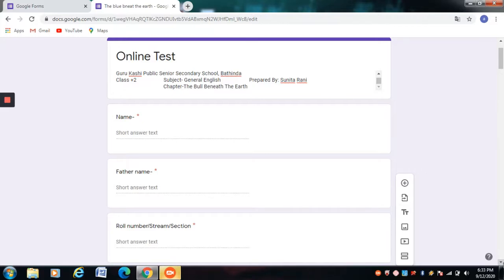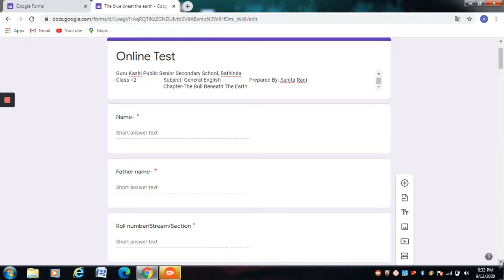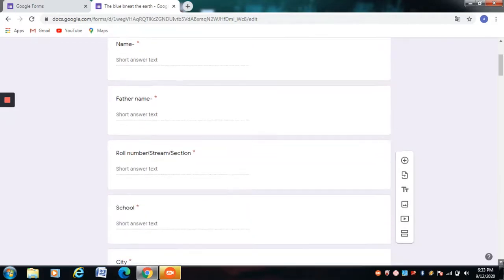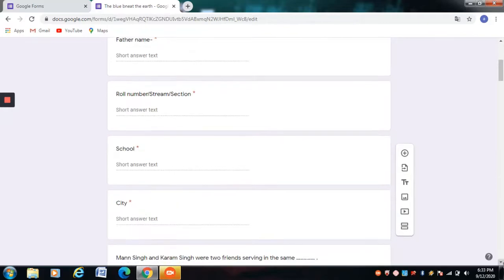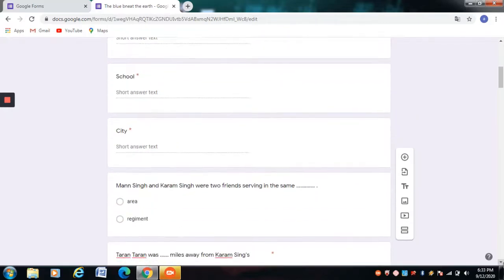The Bull Beneath the Earth online test